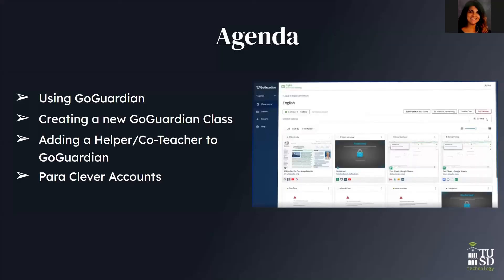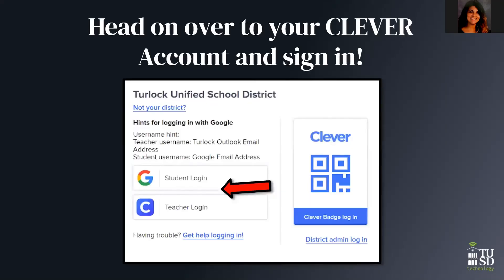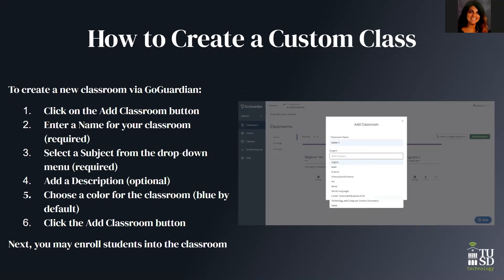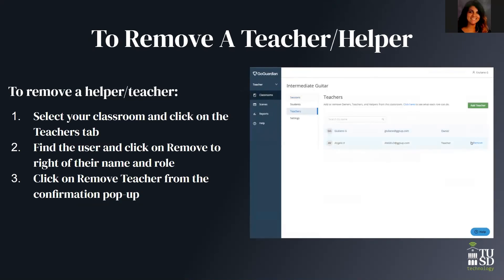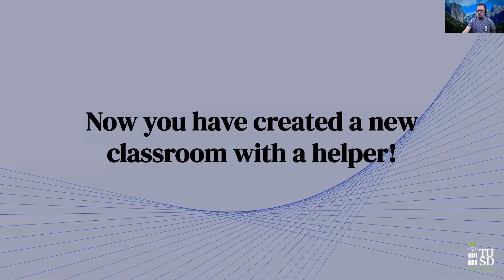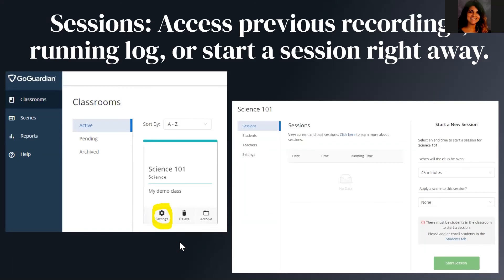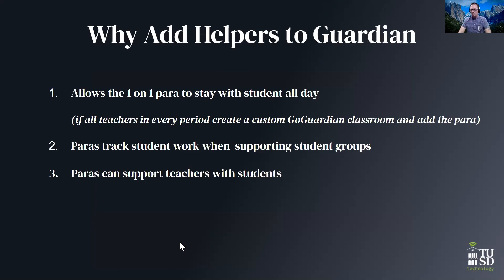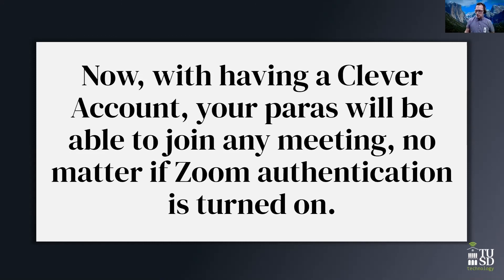Adding Helpers to GoGuardian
In this webinar, we talk about how to add helpers to GoGuardian and how doing so can benefit your classroom both during distance learning and in person learning.

## Links
[Taking a Byte Out of Ed Tech](takingabyteoutofedtech.com)